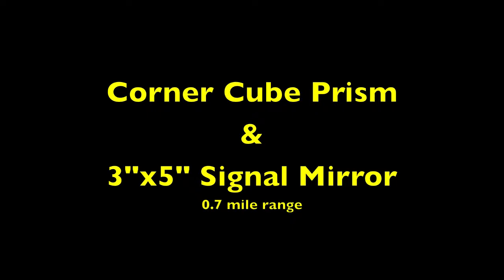Signal Mirror return from 1.5" corner cube at 0.7 miles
Here I show how well a 1.5" diameter glass optical corner cube returns the reflected sunlight from a 3.5" signal mirror at 0.7 mile range. A four-point star filter on the camera lens (not computer post-processing) to help illustrate how bright the return flash was. The corner cube returns the light so directly back at the mirror, that the camera could not see the flash when I moved the camera 6 inches away from the mirror.